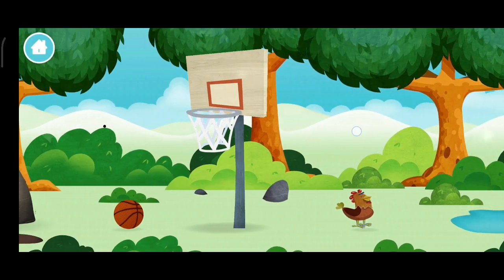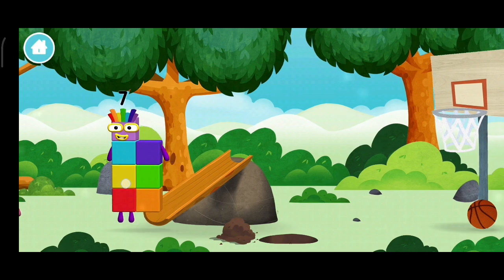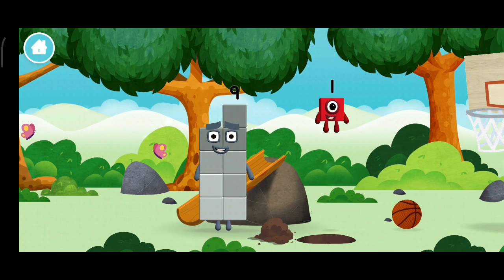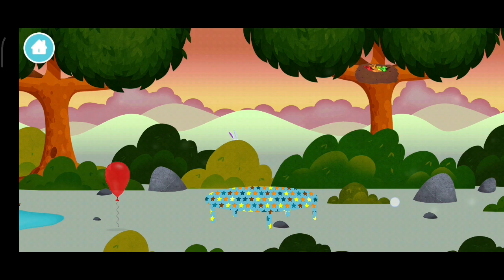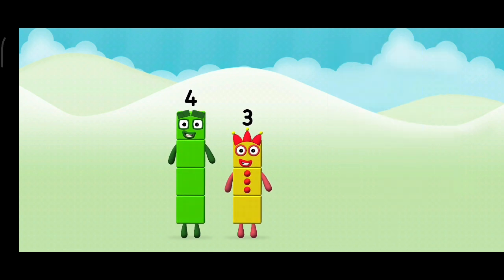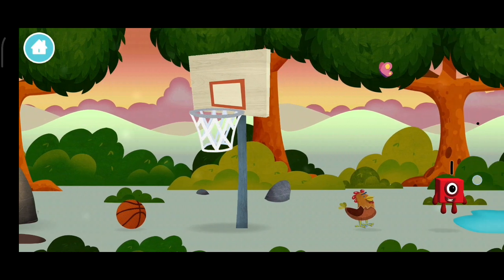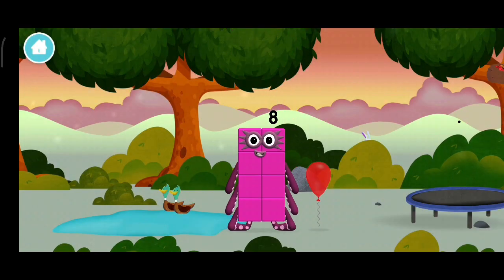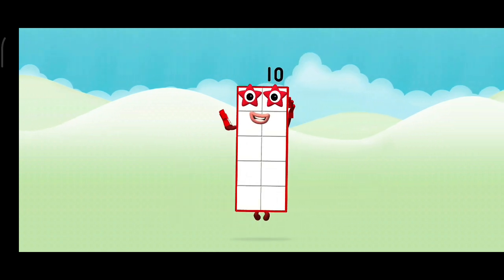Numberblocks Hide & Seek - Learn Counting Number 66 with Numberblocks Hide & Seek Game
Find the hidden Numberblocks, add them together and see what happens.